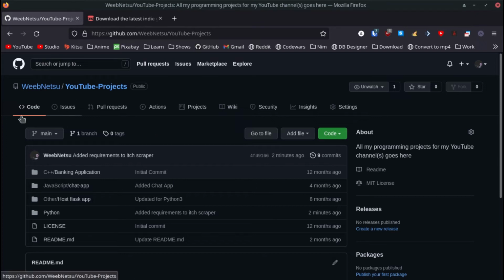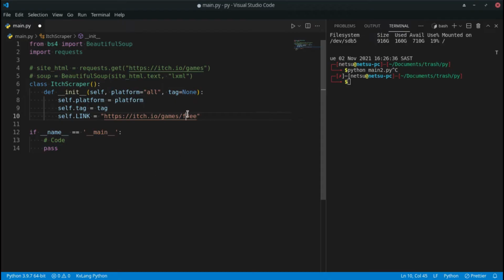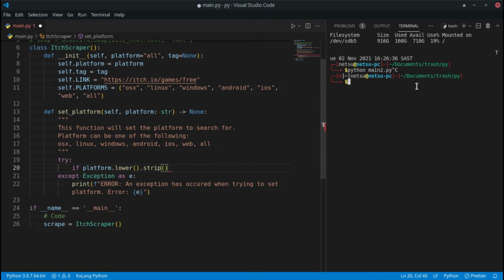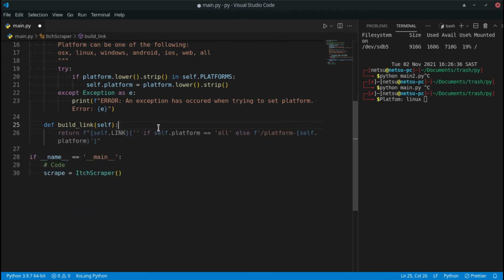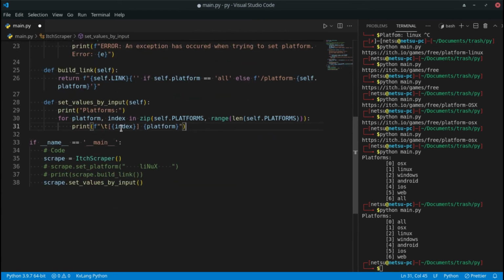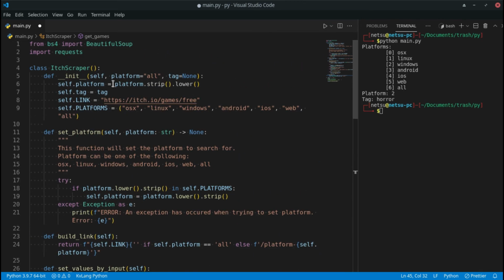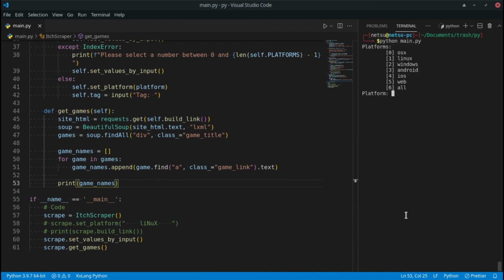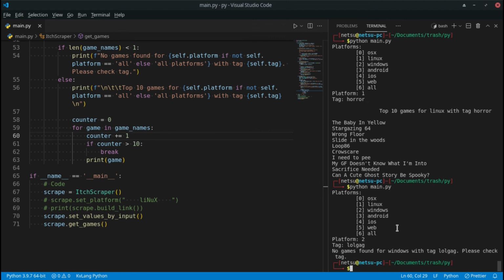Creating an Itch game finder - Beautiful Soup Tutorial (Part 3)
Learn how to create your custom search engine, one that scrapes for games on Itch and then returns the result to the user :D